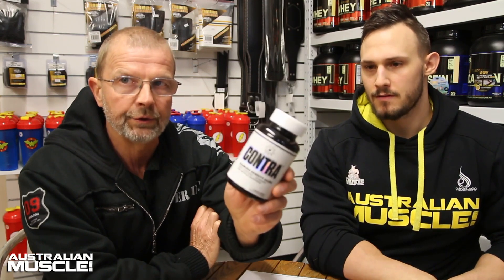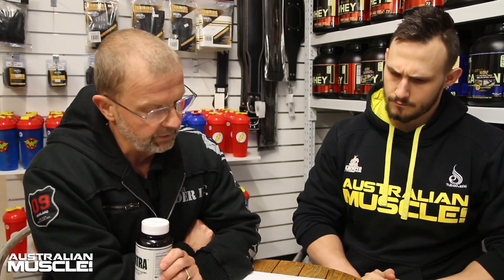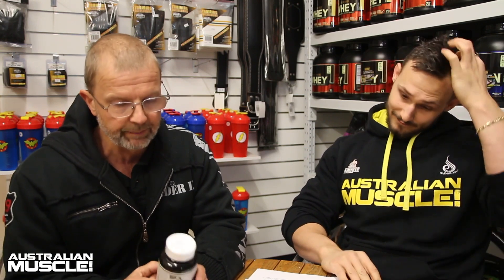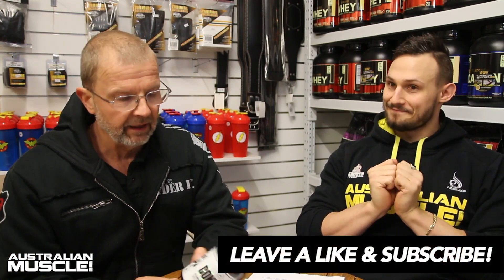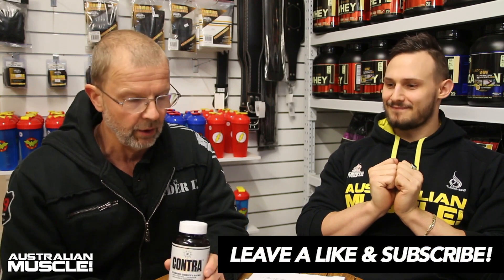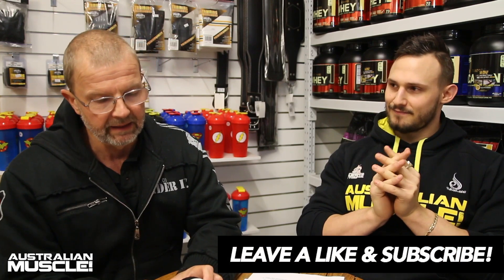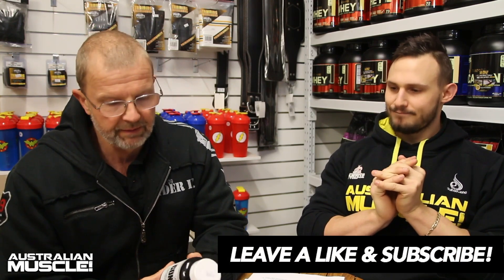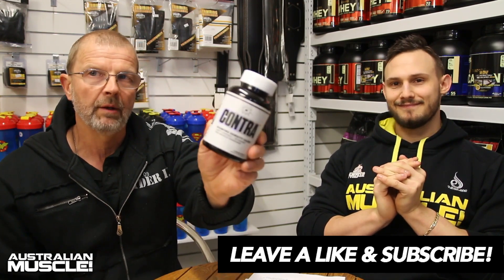Myoblox Contra Test Booster:Anti Estrogen - AM Review!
In this Review, Kim & Adrian discuss and breakdown of one of the most unique products from the NEW Brand MyoBlox, Contra! The guys breakdown all the ins and outs of this neat Testosterone, Cortisol and Muscle Hardening Agent! Check it out and see for yourself if Contra is something you should add into your regime!